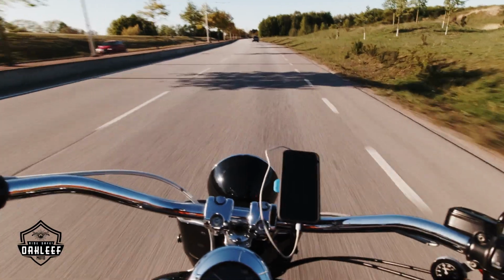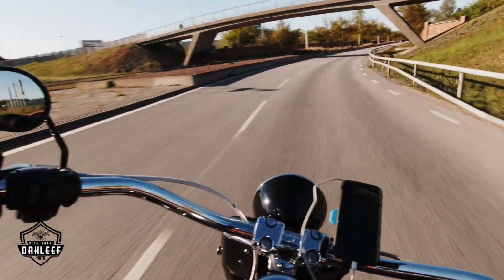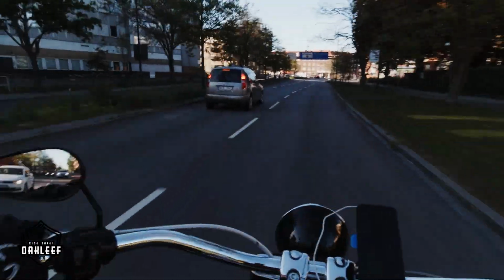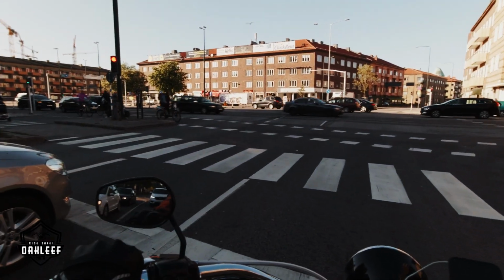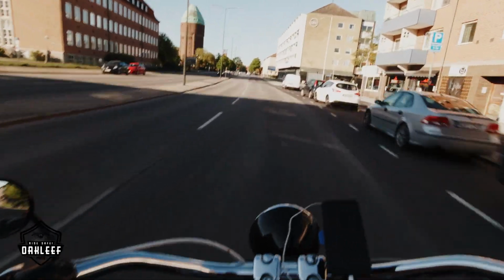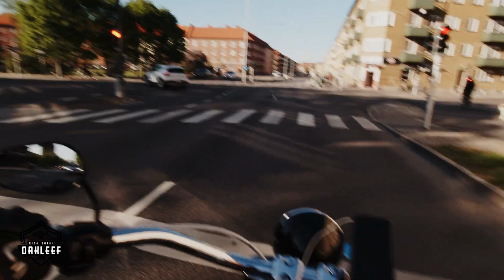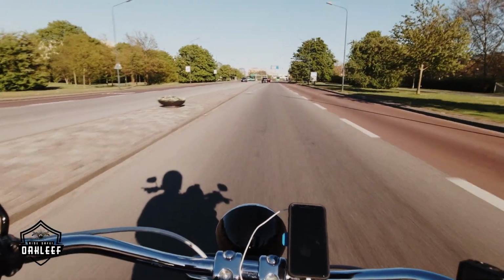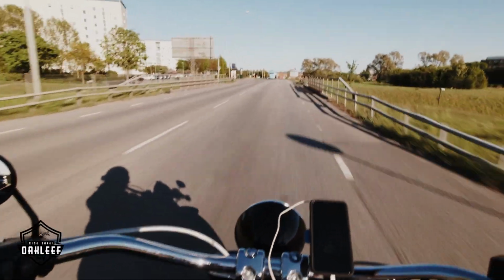Oil change FAILURE! | Motovlog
I tried... And I failed. Luckily it wasn't my fault...this time.

Just a random drive around town to get some breeze on my knees.

Ride Safe!

Current gear list:

Bike - HD Softail Fat Boy Lo (2010)
Helmet - Atlas Ruroc Mercury
Helmet cam - DJI Osmo Action
ND filters - DJI filters for Osmo Action
Microphone - Purple Panda lav mic
Other cameras - iPhone 11 Pro, Lumix G80 (mainly for photos)